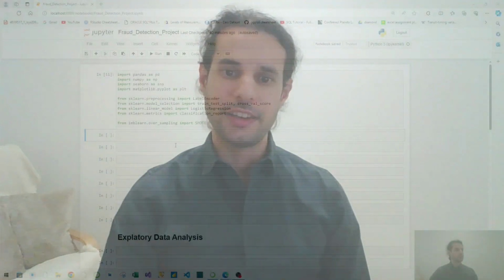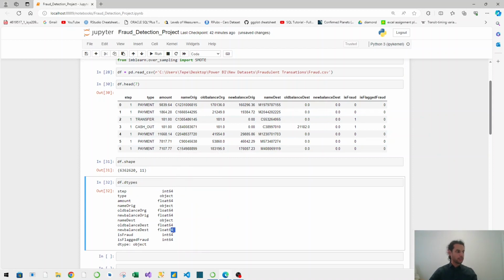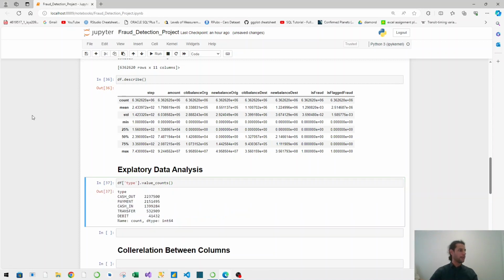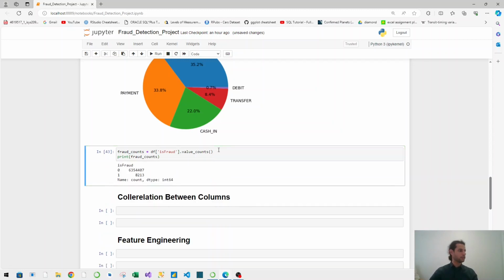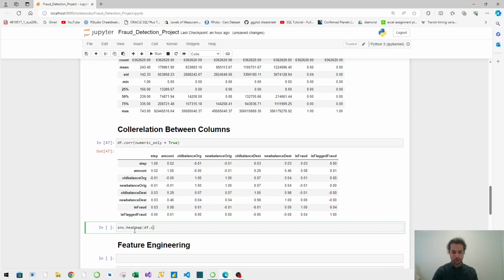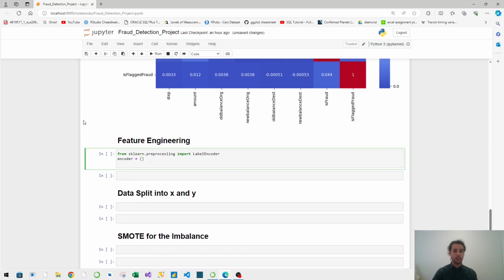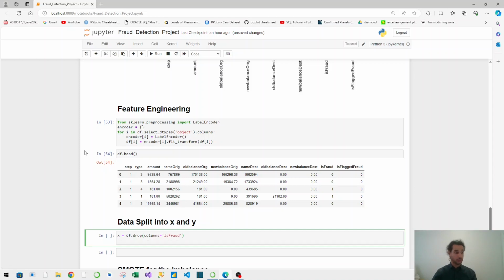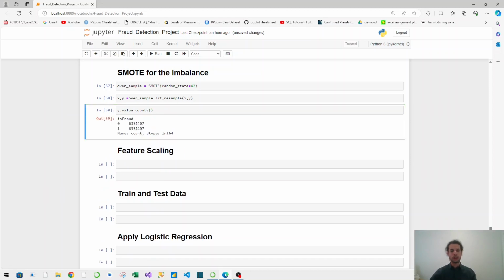Detecting Fraud with Machine Learning: Building a Logistic Regression Model with Scikit-learn Part-1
A guide on detecting fraud using machine learning with Scikit-learn. In this tutorial, we delve into the practical application of logistic regression, a powerful and straightforward technique for binary classification problems.